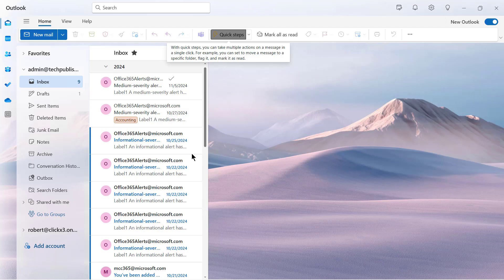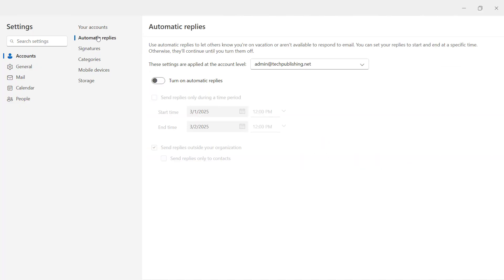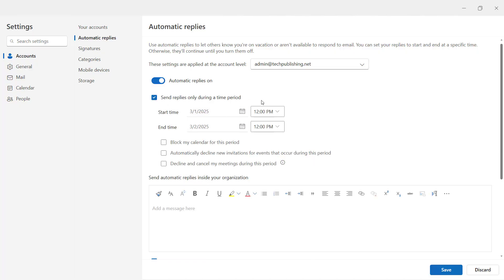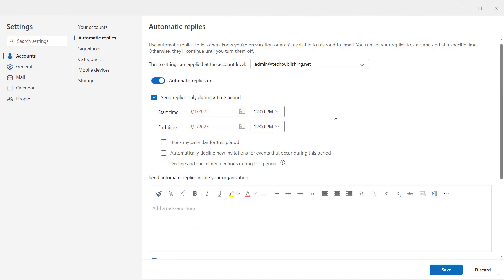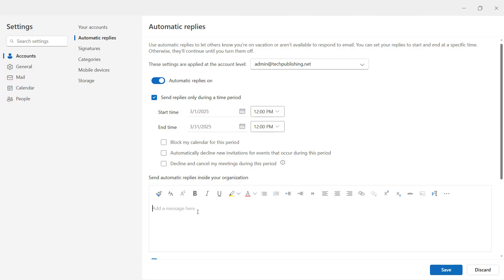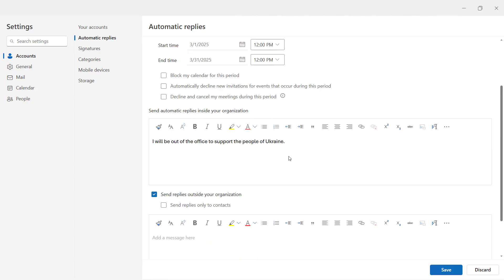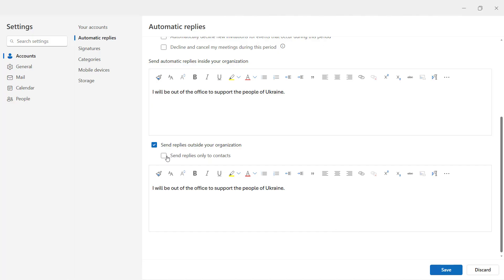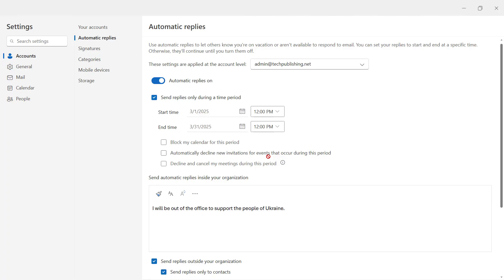How to Setup Out of Office Auto Replies in New Outlook 365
Professor Robert McMillen shows you how to Setup Out of Office Auto Replies in New Outlook 365.